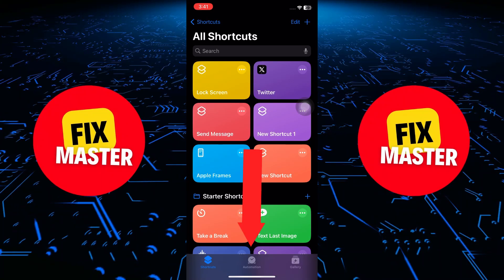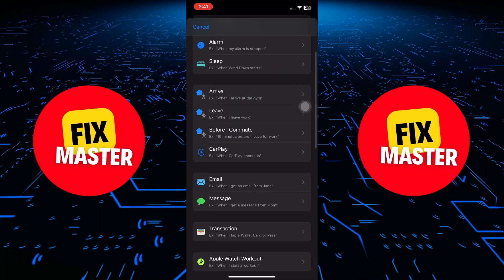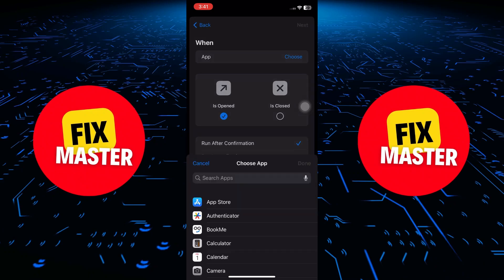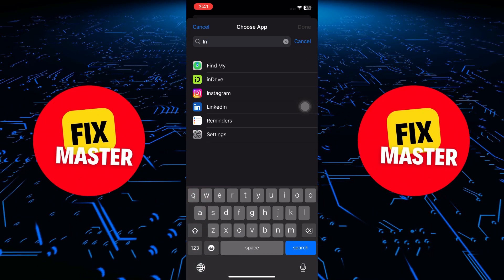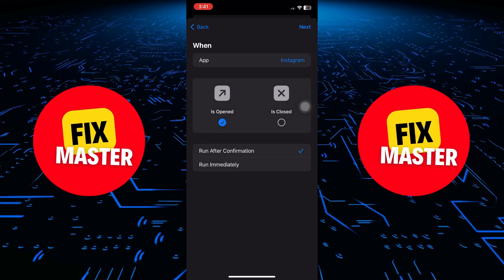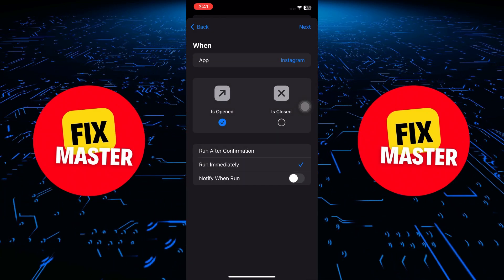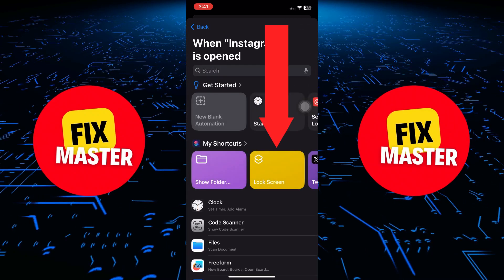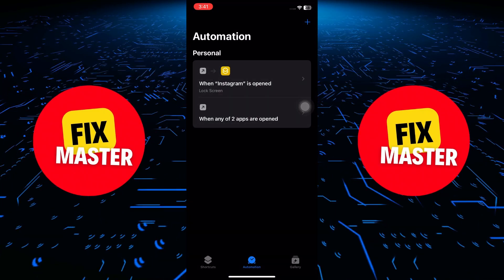How To Lock Instagram With FaceID Using iPhone 15,14,13,12,11 Pro/Pro MAX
Secure your Instagram experience with our guide on "How To Lock Instagram With Face ID Using iPhone 15, 14, 13, 12, 11 Pro/Pro MAX." Learn the essential steps to seamlessly [put face lock on Instagram in iPhone and effectively apply face lock on Instagram in iPhone. Dive into the tutorial for insights on how to keep lock for Instagram in iPhone and add face lock to Instagram in iPhone]. Watch now to enhance your Instagram privacy and elevate your iPhone security features. Protect your Instagram with Face ID today!